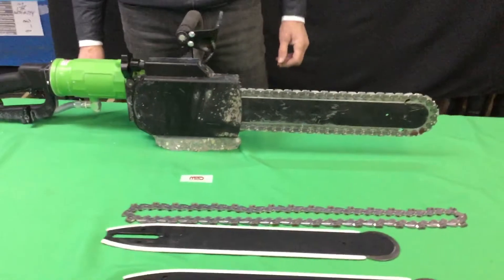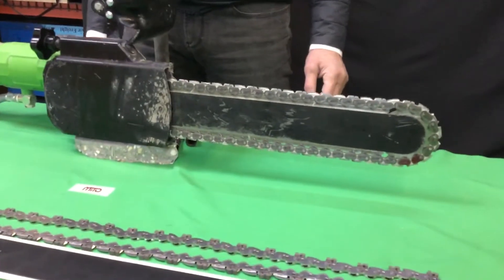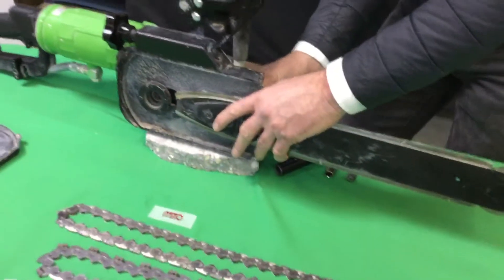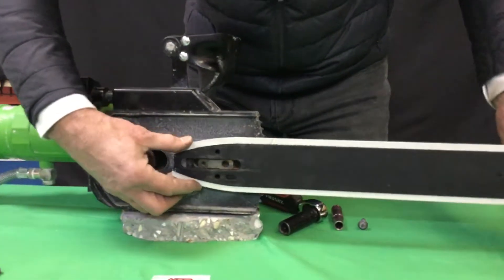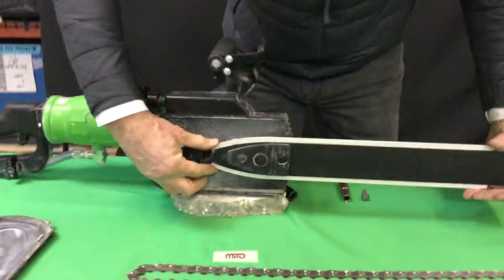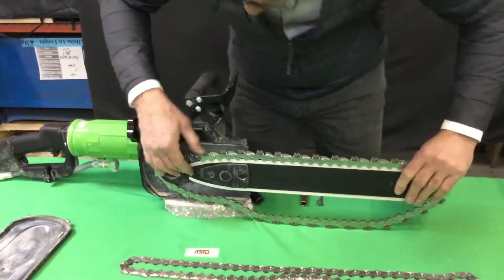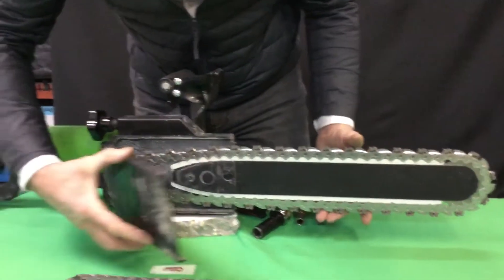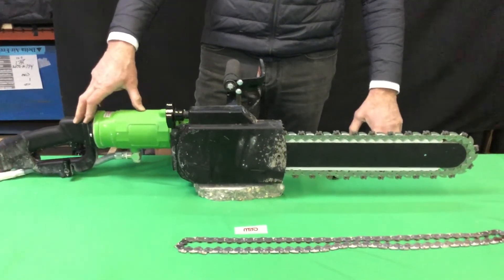Mito Excalibur Guide Bar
How to change the Mito guide bar on a Mito chainsaw